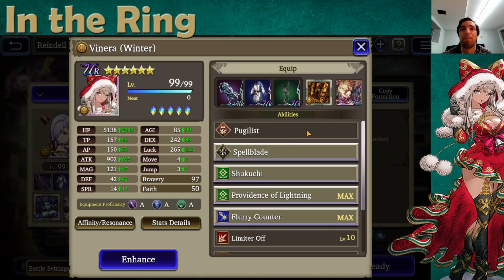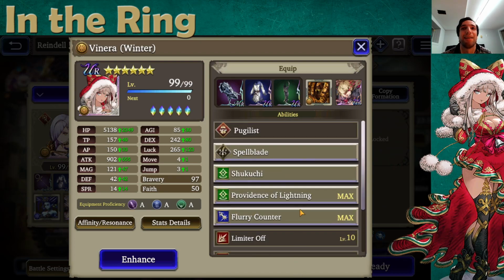Winter Viktora Counters Lightning Gunners in Top 1K Arena, FFBE WOTV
So here's what happened: I was trying to make an anti magic team featuring Winter Vinera and there were so many gunner teams around that I could never find the right opponent!

Instead, you get how to counter Frederica and Niv'Lu (along with their mage support) using Winter Vinera & Kilphe with super high lightning resistance.

00:00 About today's video
00:55 Our Loadout (Kilphe, Winter Vinera, Viktora)
04:21 VS Frederica, Winter Vinera & Niv'Lu
05:48 VS Frederica, Winter Viktora & Lucia
07:57 VS Frederica, Creysse & Niv'Lu
10:00 VS Orlandeau, Warrior of Light & Sakura
12:00 VS Winter Vinera, Halloween Little Leela & Sakura
14:11 Closing Thoughts